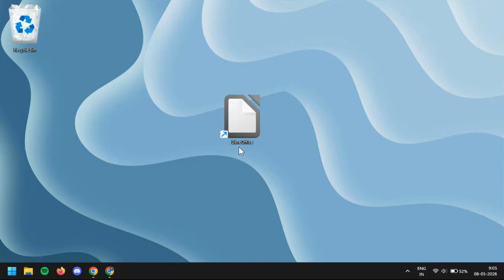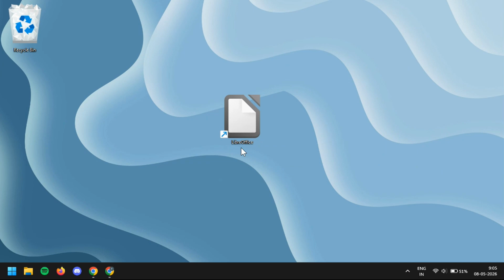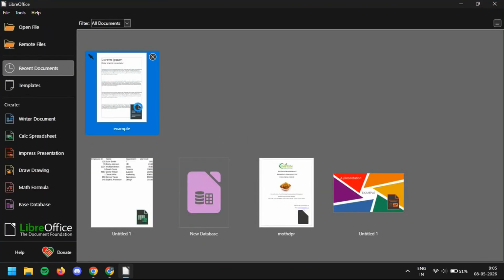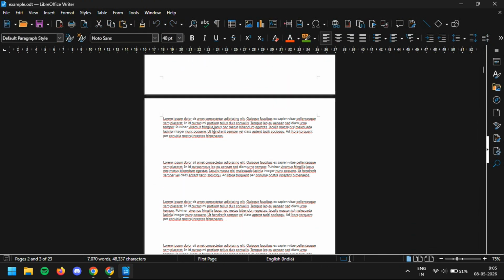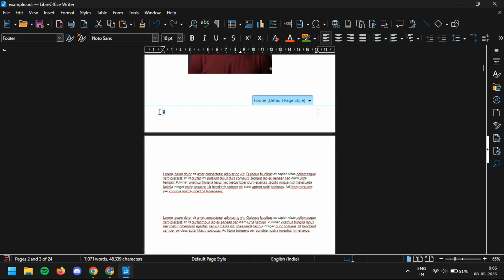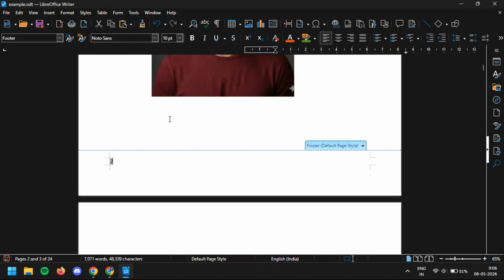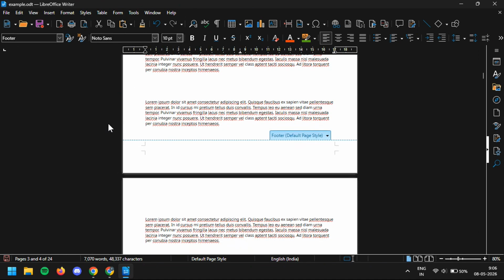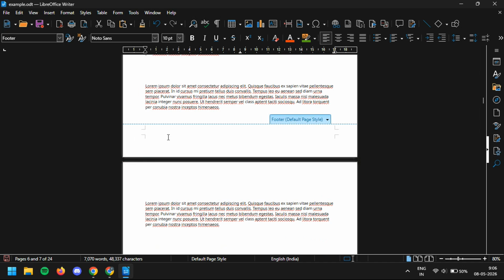How To Remove Page Number In LibreOffice Writer (Easy Guide)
Learn how to remove page numbers in LibreOffice Writer in just a few simple steps. This easy tutorial shows you how to find the footer, select the page number, and delete it from your document.

🕚Timestamps:
0:00 Intro
0:21 Open LibreOffice and Your Document
0:44 Go To The Footer Area
1:02 Click The Page Number
1:20 Delete The Page Number
1:36 Check The Document
1:48 Outro

✍️What You'll Learn In This Video:
• How To Remove Page Numbers In LibreOffice Writer
• How To Edit The Footer In LibreOffice Documents
• How To Delete Page Number Elements Safely
• How To Check If Page Numbers Appear On Multiple Pages
• How To Clean Up Document Formatting In Writer

💡Pro Tips:
• If deleting one page number does not remove all of them, check whether the footer is linked across pages.
• Use the page style settings if the numbering is coming from automatic formatting.
• Always scroll through a few pages after editing to confirm the footer looks correct.
• Save a backup copy before making formatting changes to important documents.